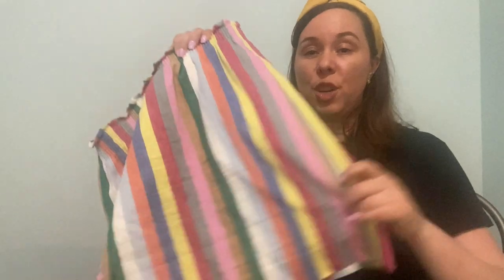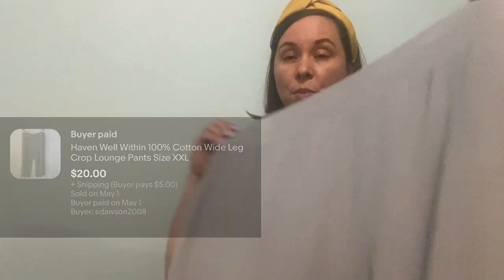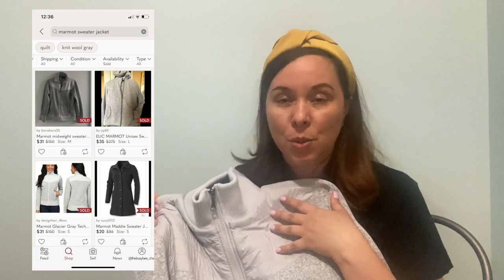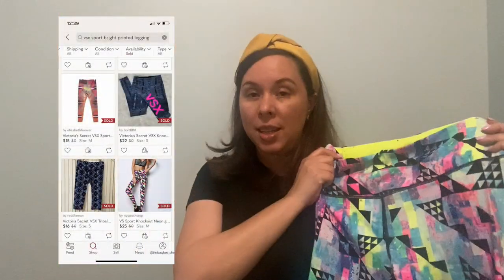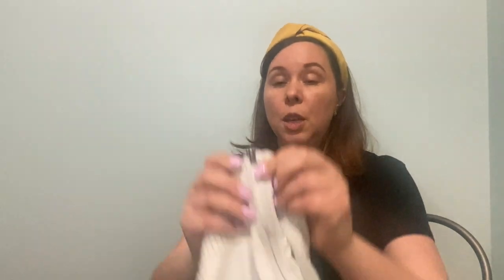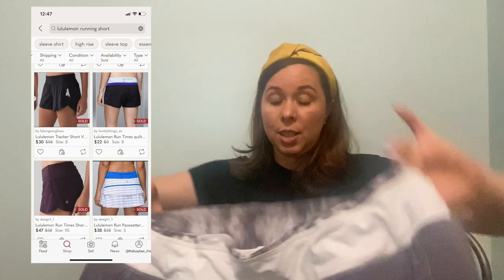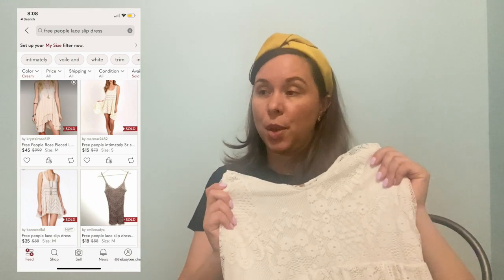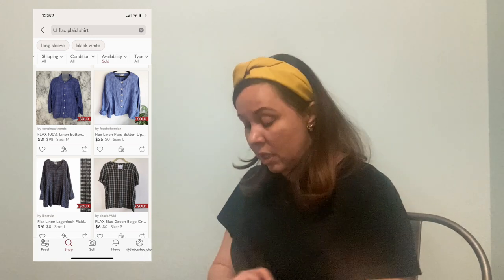Thrifted Haul to Resell on Poshmark and Ebay! | Lots of good finds and BOLO brands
I am on debt free journey and have turned my love of thrifting into a part time side hustle. I shop thrift stores, yard sales and Goodwill to find the "trash" that no one wants and flip them online for a profit. In today's video Im showing you a small haul of my recent finds and telling you what I expect to profit. If you enjoy thrifting, and/or reselling you are in the right place. I hope you enjoy.

Ches